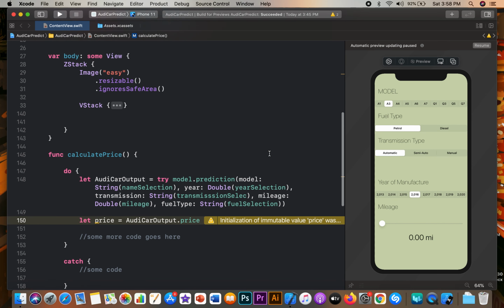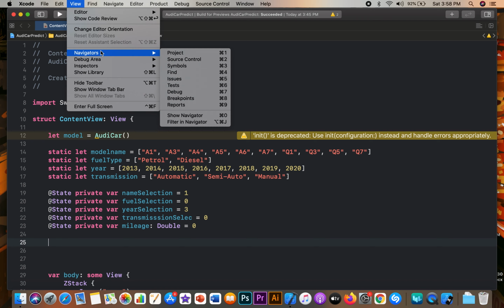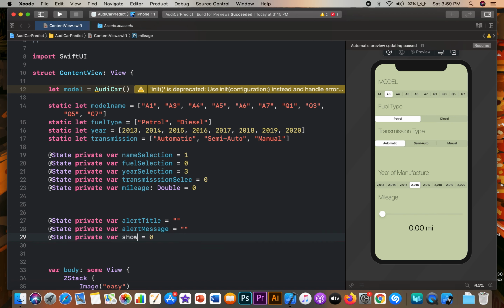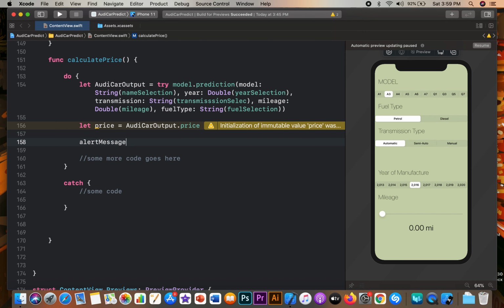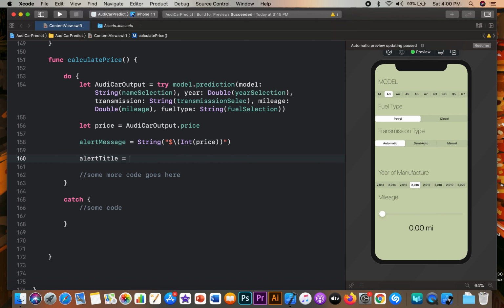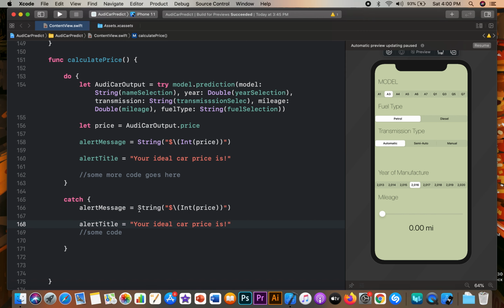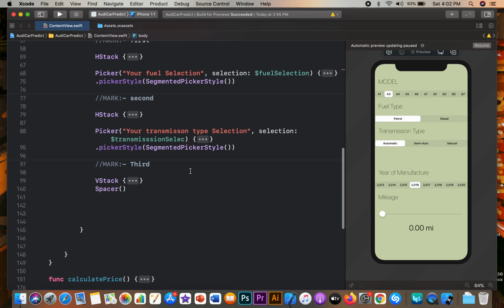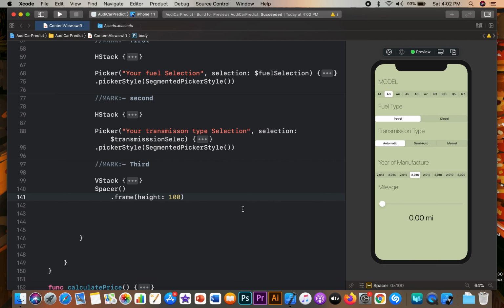Learning about Alerts in Swift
a skillshare link will be added soon too!